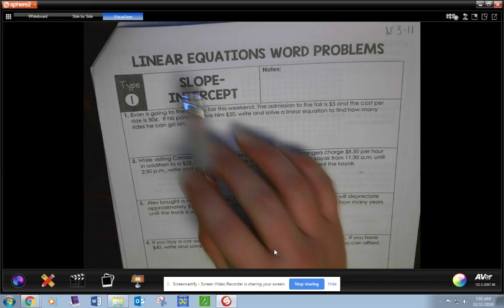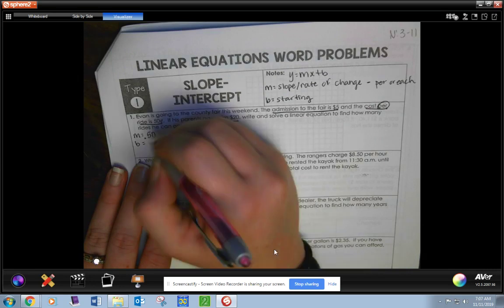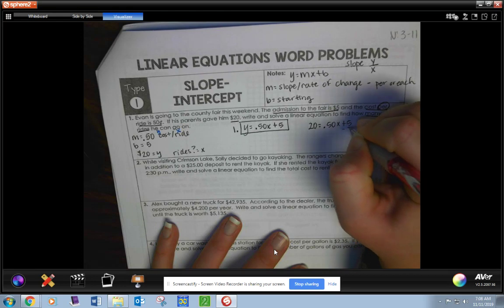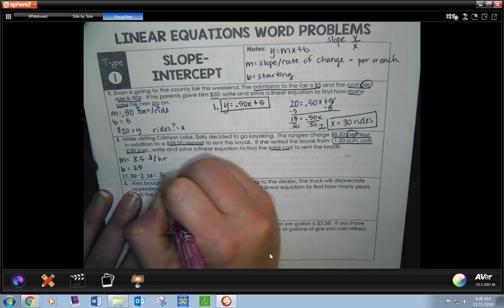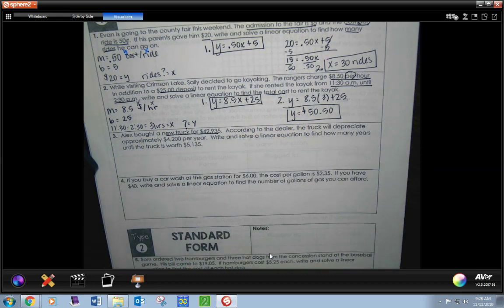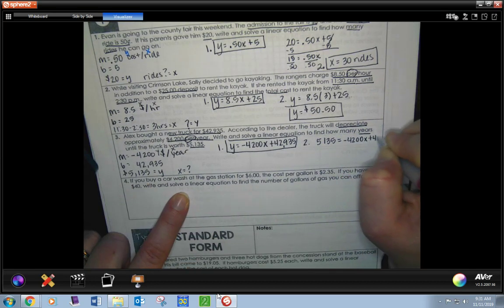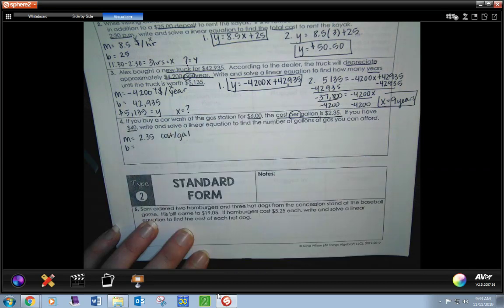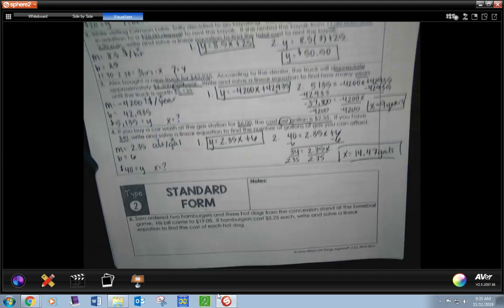N: 3-11 Part one Linear Equations Slope Intercept